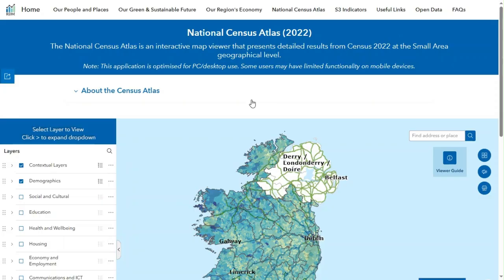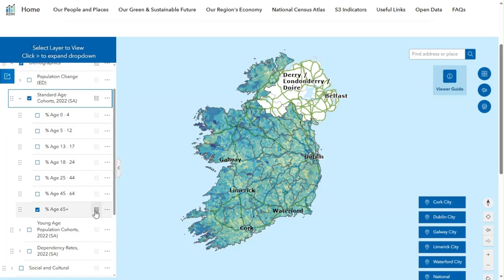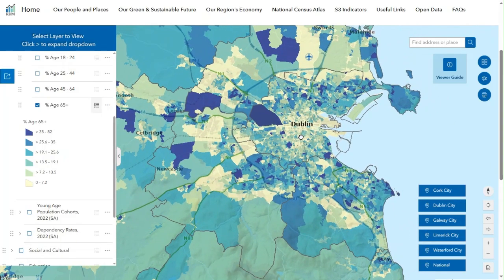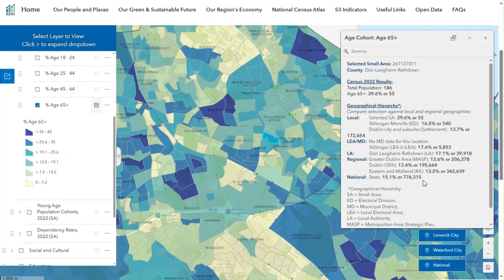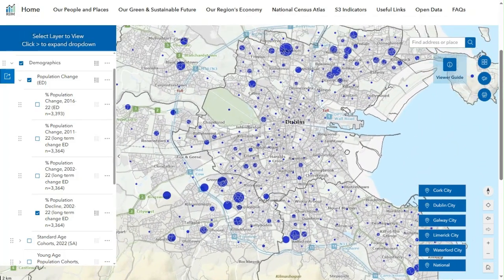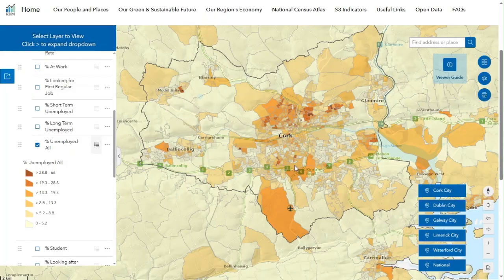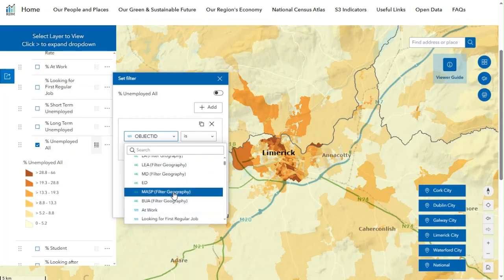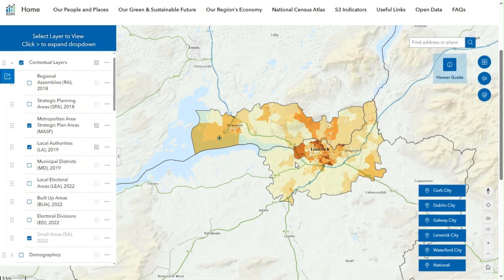National Census Atlas - Ireland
A summary overview of the National Census Atlas hosted on the Regional Development Monitor